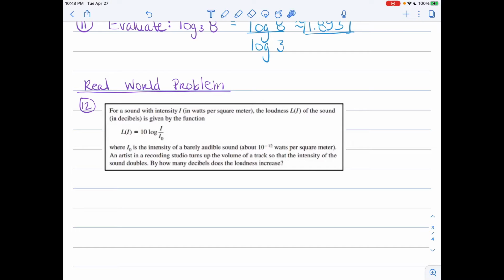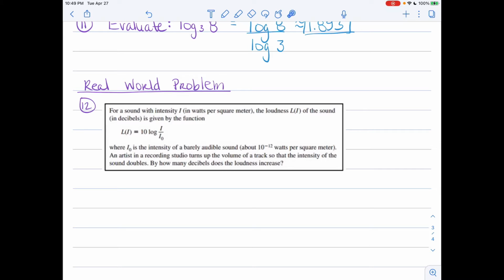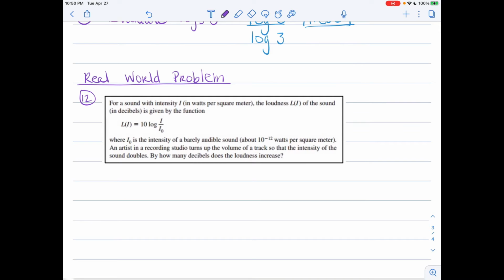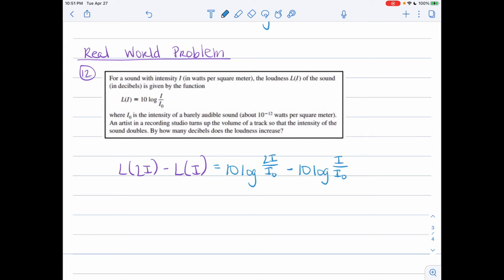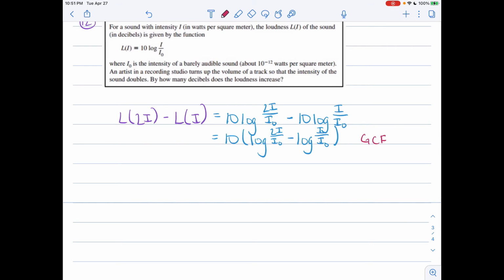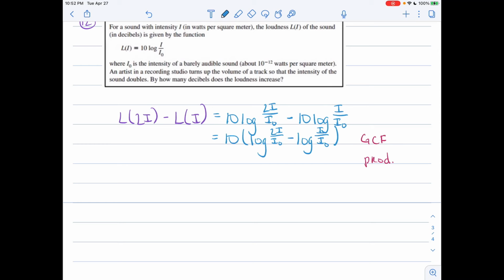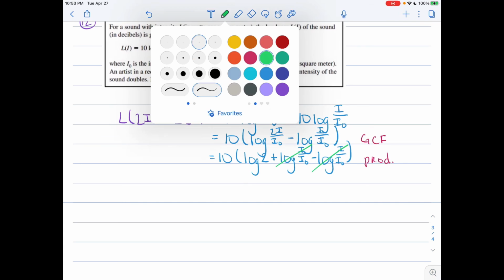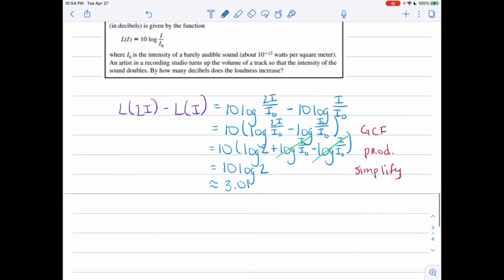Lesson 7.5 PreAP Part 5